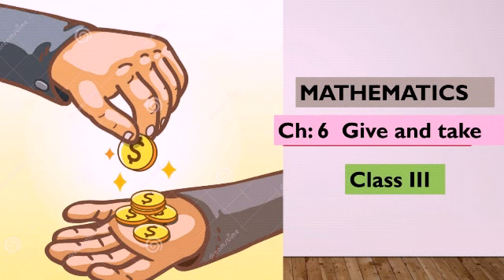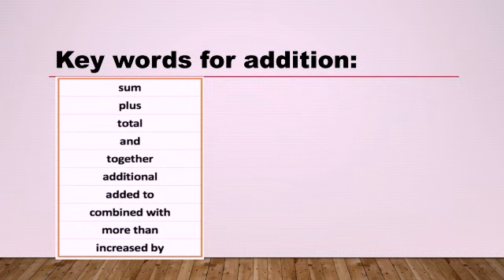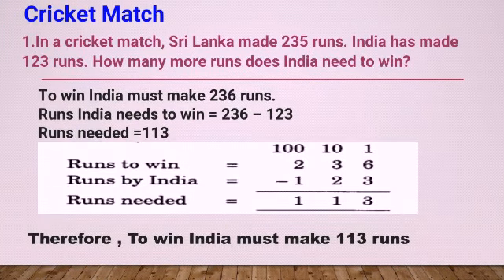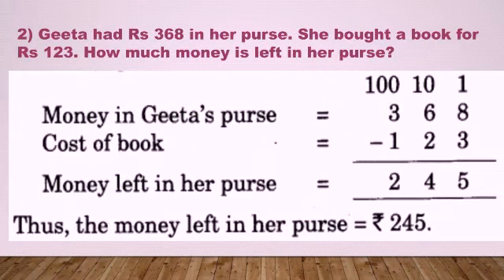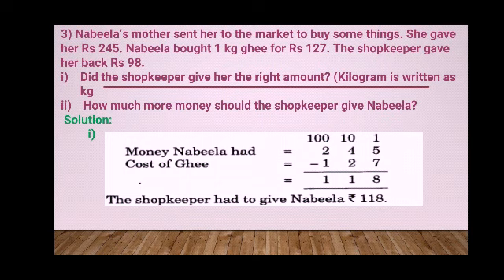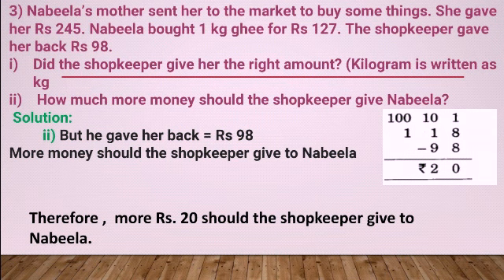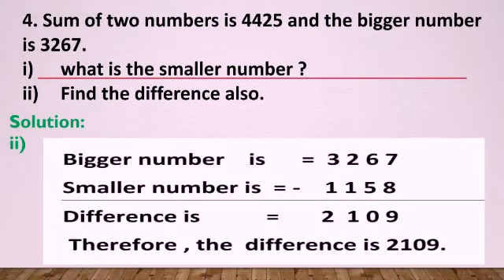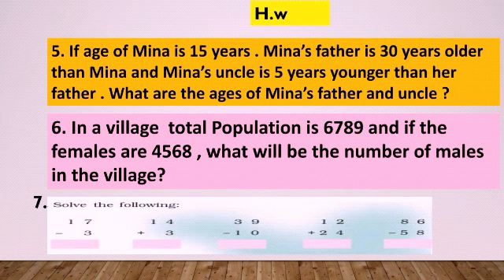Ch : 6 ( GIVE AND TAKE)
Word problems are discussed in this class